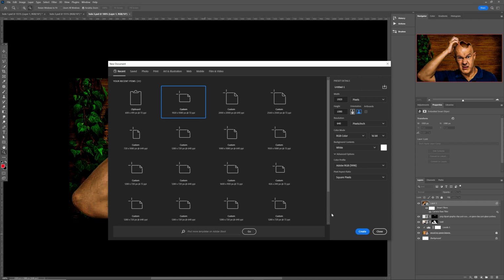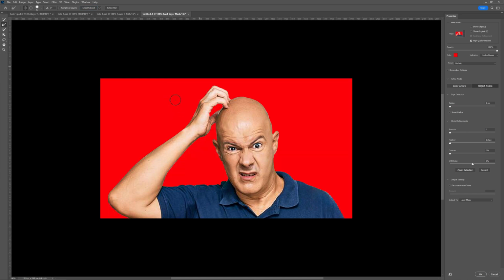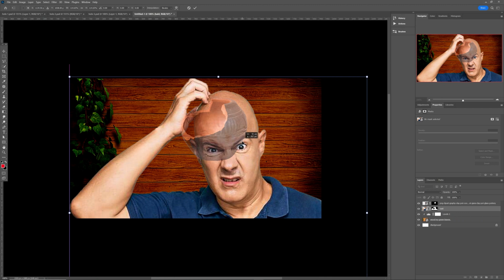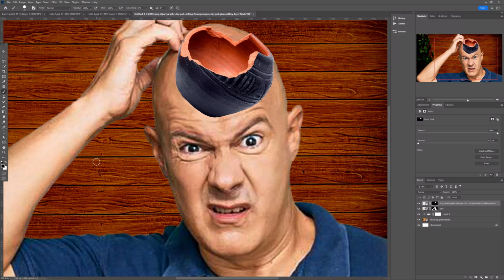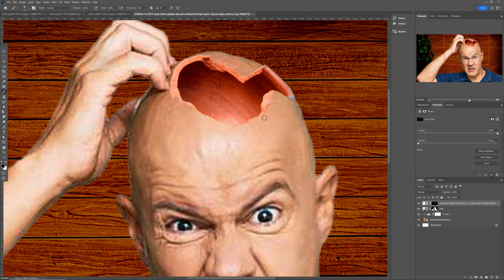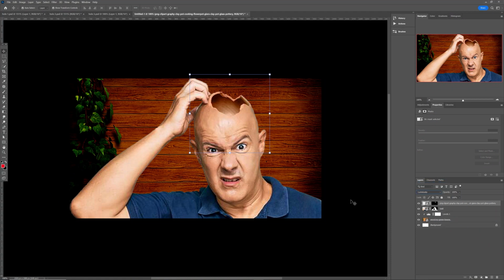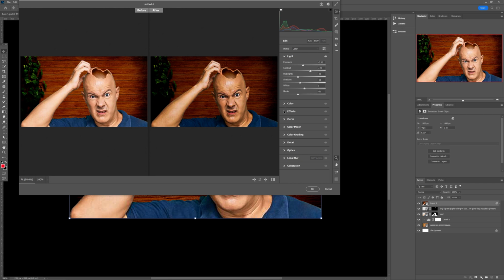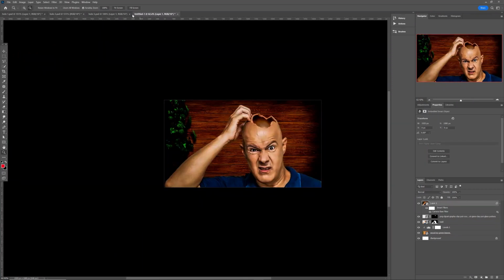Hollow Head Effect In Photoshop Tutorial | Photoshop Effects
In this jaw-dropping tutorial, we're diving into the mesmerizing world of Photoshop effects to unveil the secrets behind the captivating "Hollow Head Effect." Whether you're a seasoned designer or just starting your journey in the digital art realm, this tutorial is your golden ticket to unlocking the power of Photoshop like never before.

Join us as we guide you step-by-step through the process of creating the Hollow Head Effect, a visually stunning technique that will leave your audience in awe. Watch in amazement as we transform ordinary portraits into extraordinary masterpieces, using only the magic of Photoshop.

But wait, there's more! We won't just show you how to achieve this captivating effect; we'll also share invaluable tips, tricks, and techniques to take your Photoshop skills to the next level. From mastering layer masks to playing with blend modes, you'll discover a whole new world of possibilities at your fingertips.

So, whether you're a digital artist, photographer, or content creator looking to elevate your work, this tutorial is a game-changer you don't want to miss. Get ready to unleash your creativity, wow your audience, and make your mark in the digital sphere with the Hollow Head Effect in Photoshop!